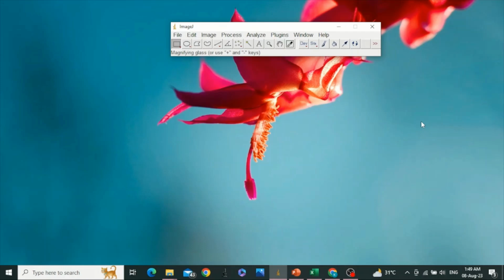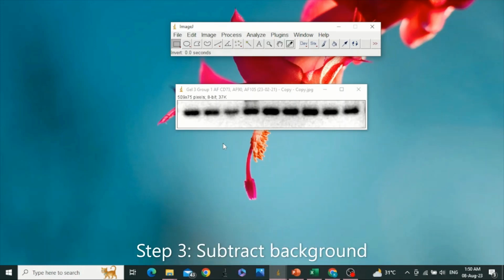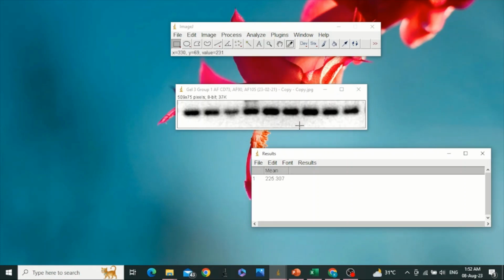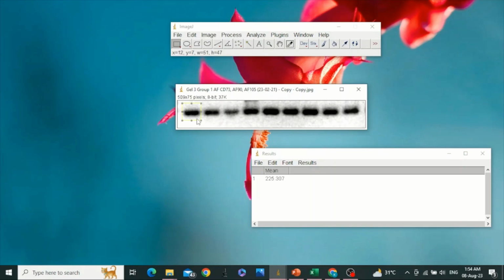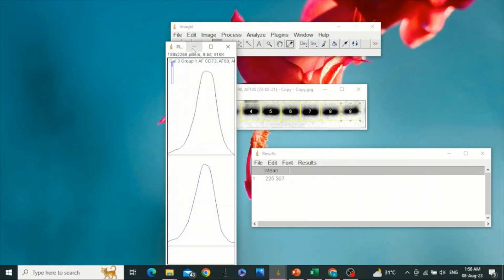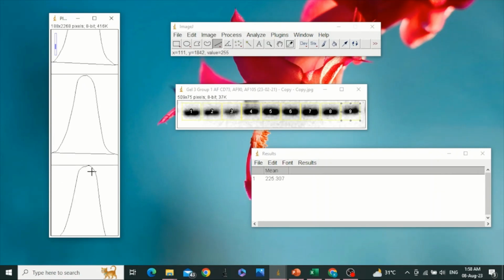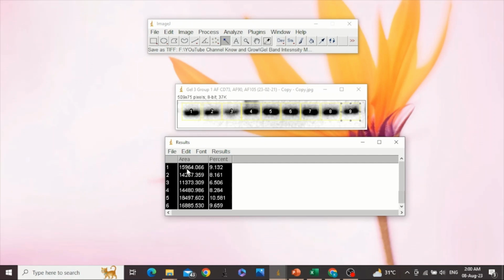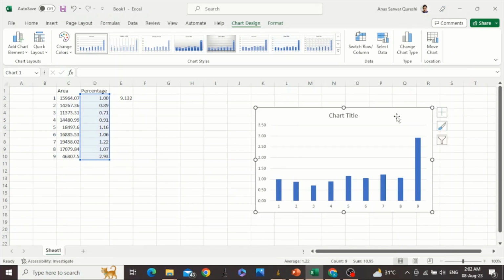Quantify bands with ImageJ | Western blot analysis on SDS-PAGE |Quantify band intensity with ImageJ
In this video we will see how densitometry is done for electrophoresis gel or SDS-PAGE or western blotting with the help of ImageJ software. ImageJ is very useful software and commonly used for the measurement of band intensity.  You do not need to download any plugins or macros. Therefore, it is pretty much easy analysis.

This video lecture describes how to quantify western blot using ImageJ/ Fiji.

The steps involved are:
Step 1. How to make bands more visible
Step 2. How to invert image in ImageJ/ Fiji
Step 3. How to subtract background and adjust brightness and contrast of western blot / gel electrophoresis image in ImageJ/ Fiji
Step 4. How to rotate image in ImageJ/ Fiji to make the lanes in the straight line
Step 5. How to select the bands image to quantify
Step 6. How to plot lanes in ImageJ/ Fiji
Step 7. How to make the calculation for western blot after the quantification by calculating ratios and draw graphs.

This is a preliminary guide undergraduate and postgraduate students and researchers/ scientists.

This video also gives an idea of:
• ImageJ tutorials
• Automated image processing
• ImageJ software
• Image analysis with ImageJ
• Image analysis with Fiji
• Spatial measurement with ImageJ
• Spatial measurement with Fiji